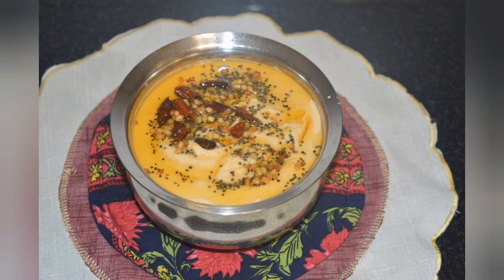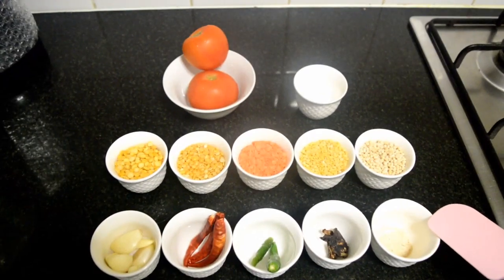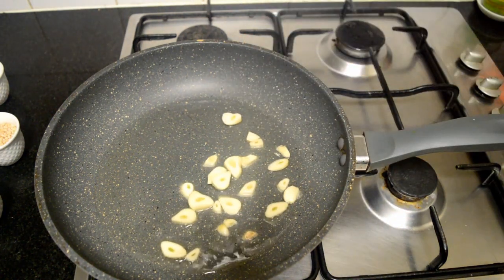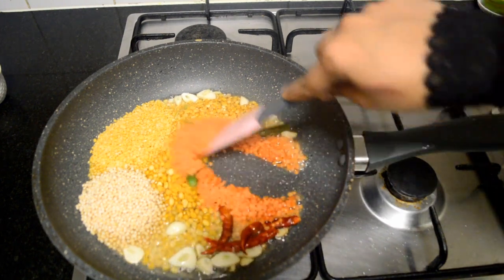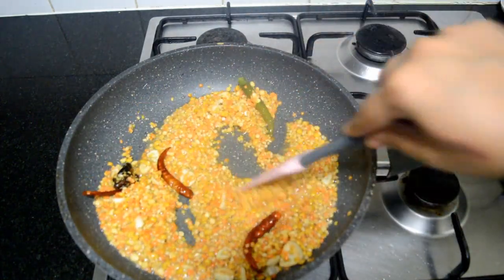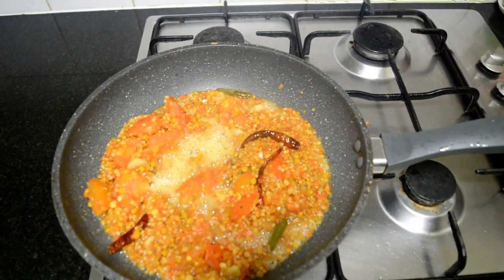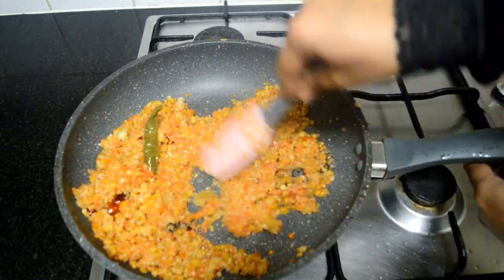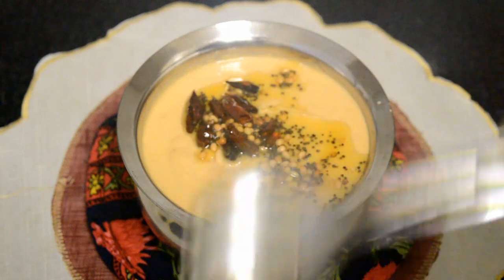Mixed Dal Chutney|High Protein chutney |SideDish(Idly Dosa)|unique chutney 2020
Mixed Dal Chutney, is a side dish for Idly Dosa.
Filled with Proteins from all dal variety.

Ingredients
Chana dal 2Tbsp
Toor dal 2tbsp
masoor dal 2tbsp
moong dal 2tbsp
urad dal 2tbsp
salt
asafoetida 1,tsp
tamarind
tomato 2medium sized
oil 4 tbsp
coconut 1/2cup
dry red chilli 3 nos.
green chilly 2 nos
water 2cups

Let's GROW together in this wonderful journey ahead..

We need Your support to grow further...